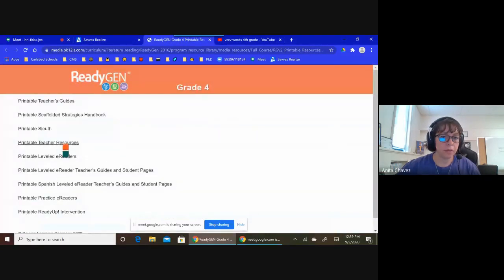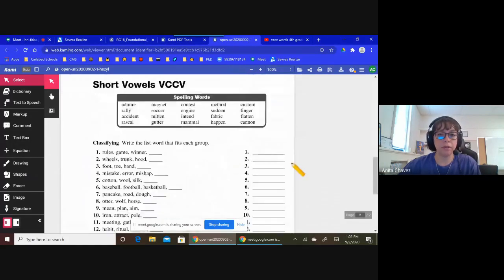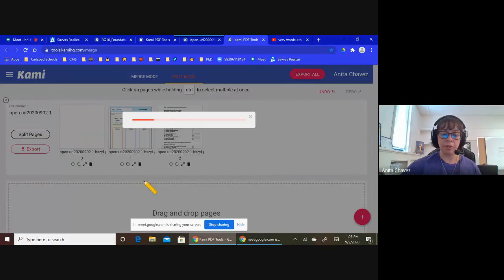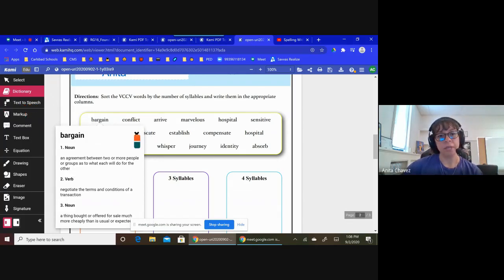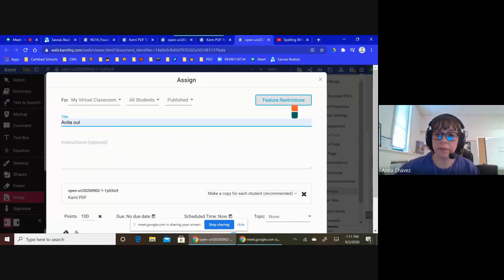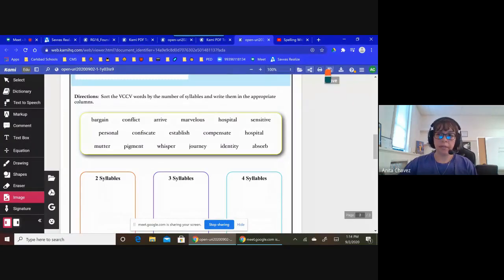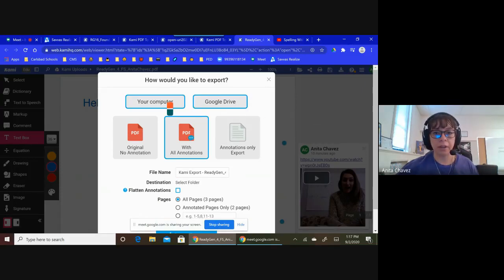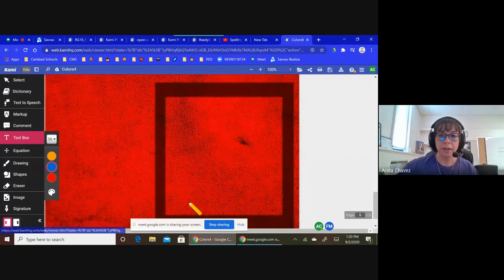2020-09-02 Foundational Skills using PDF's from ReadyGen 3-5 with Anita